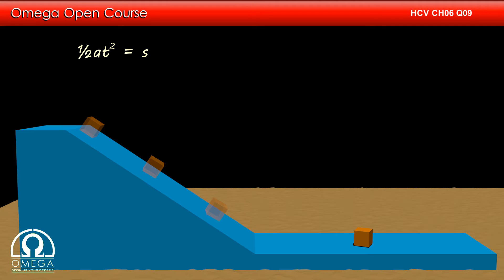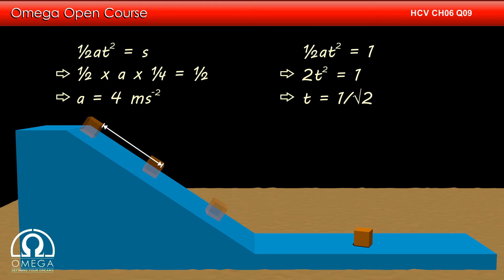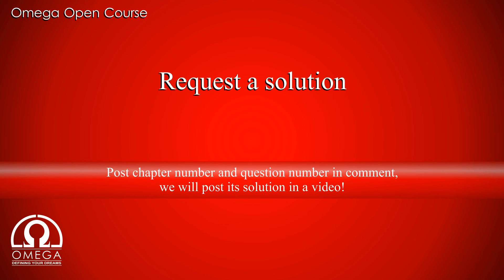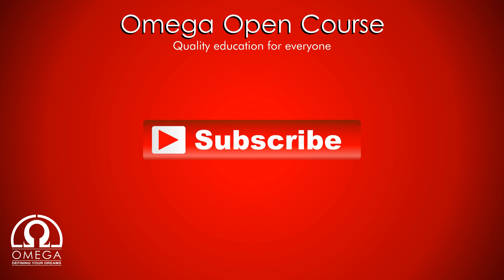H. C. Verma Solutions - Chapter 6, Question 9